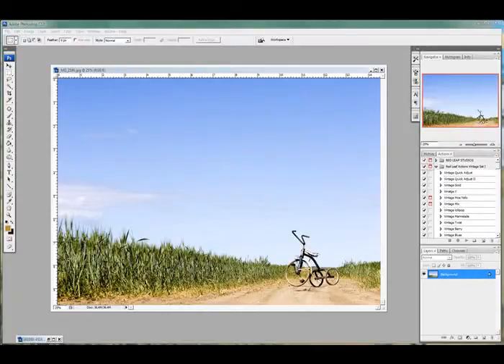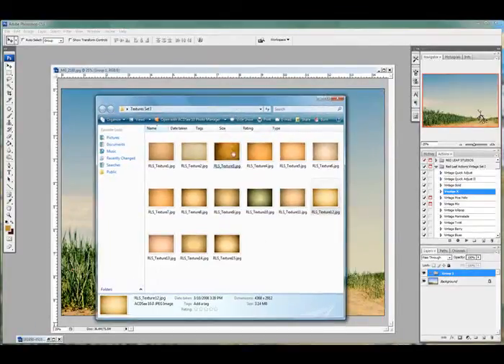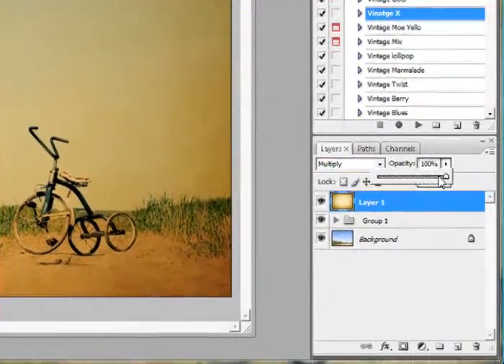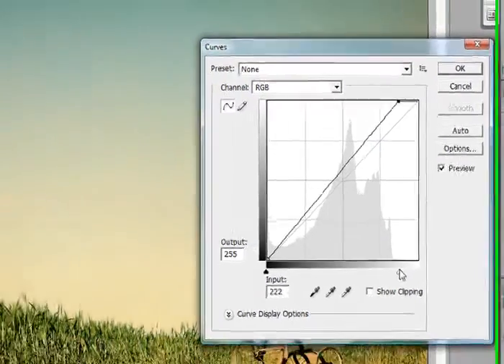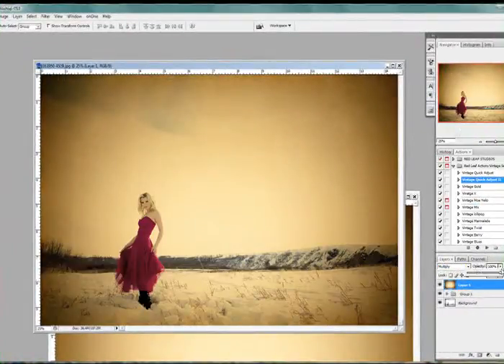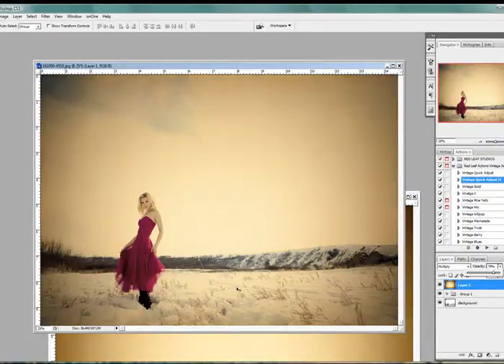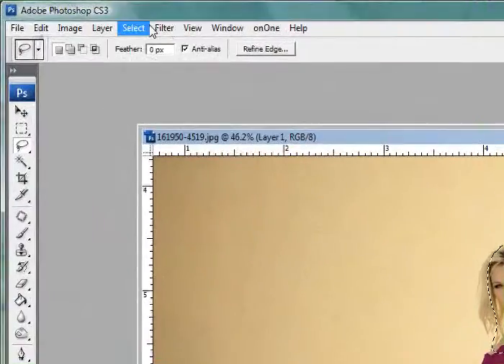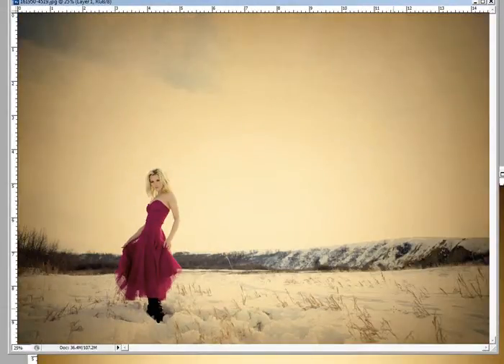529 redleafstudios texture